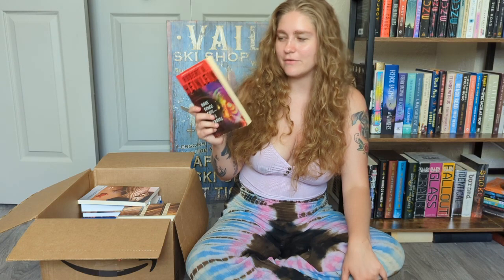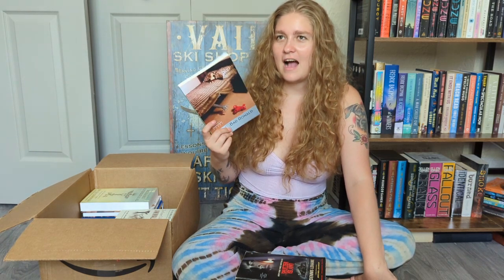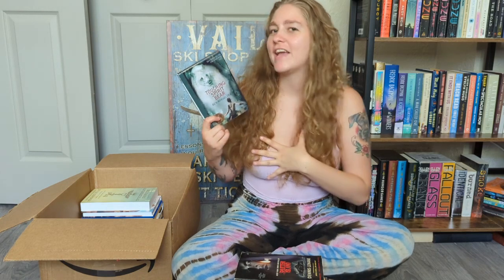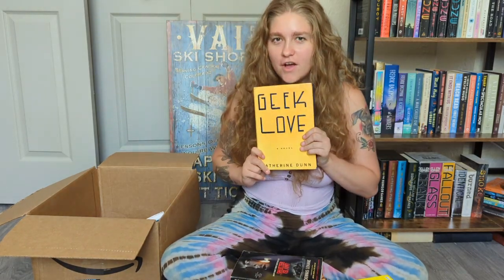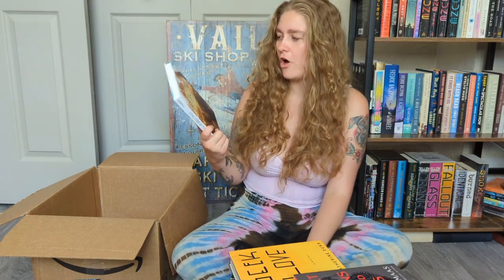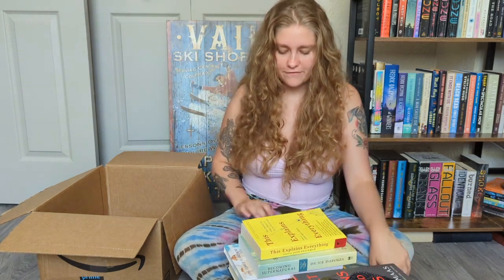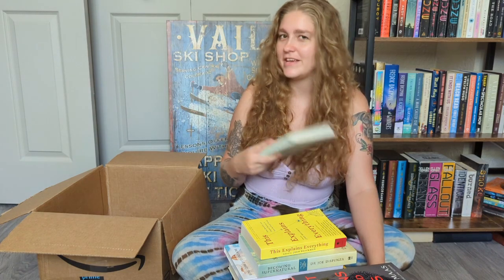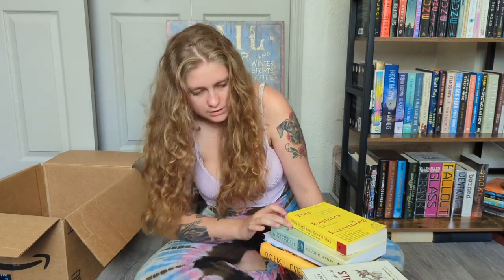Going Through Every Book on my Physical TBR!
ok it could definitely be a lot worse but i thought I would show you guys every single unread book I own! Have you read any of these?